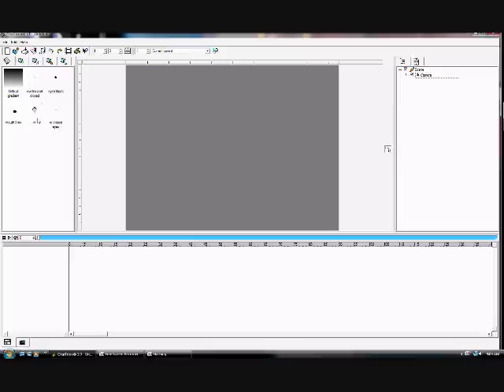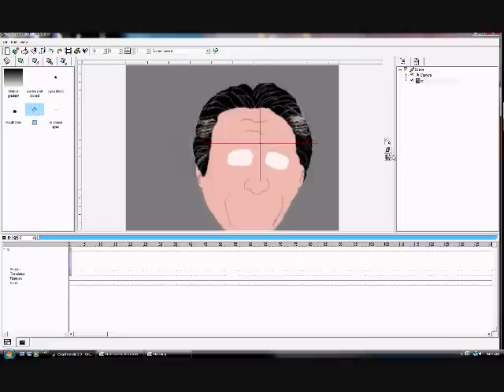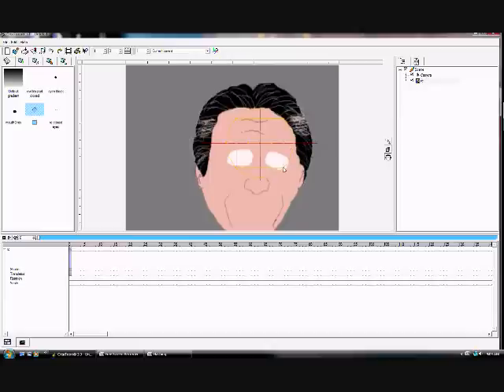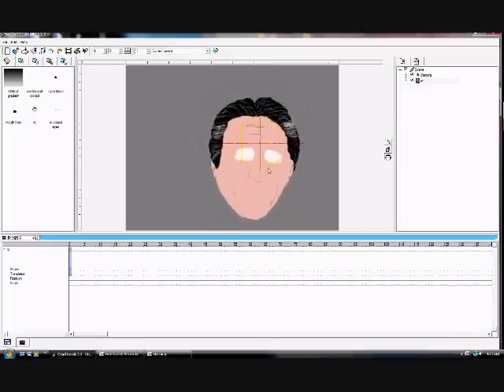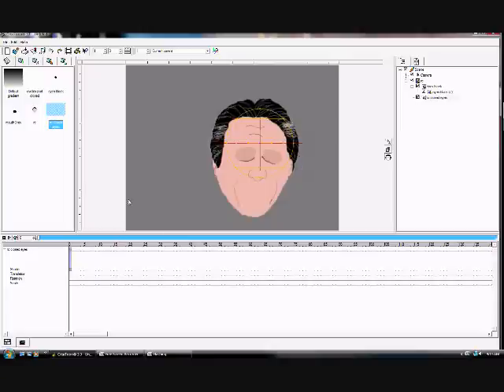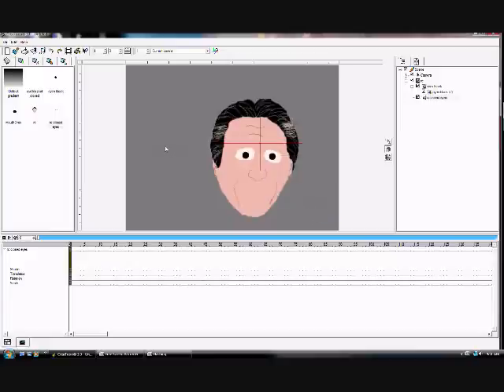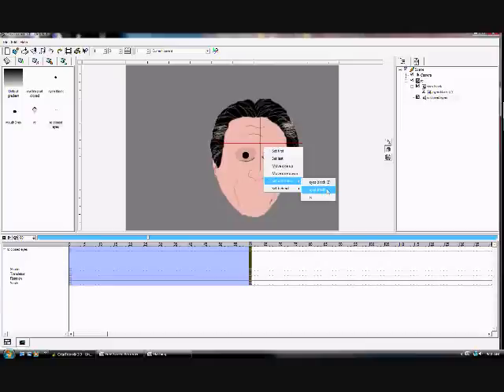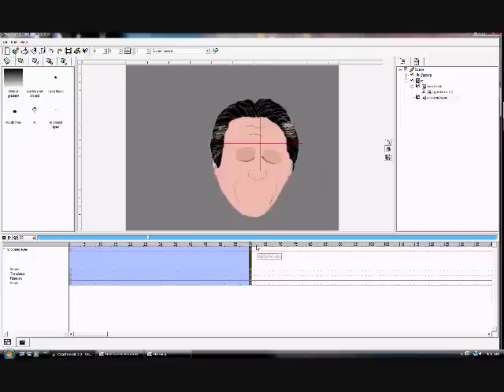How to make a character blink in Creatoon 3.0- from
How do I make a character blink in Creatoon, cartoon animation program?  Creatoon 2.5 or 3.0 tutorial.